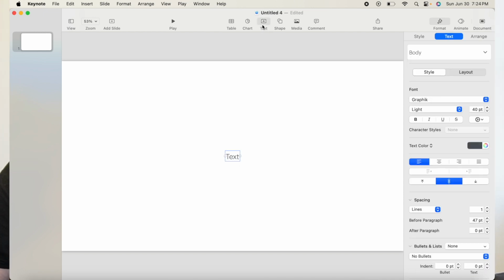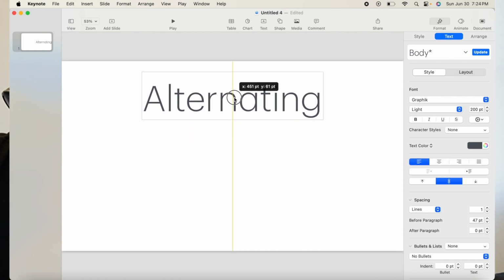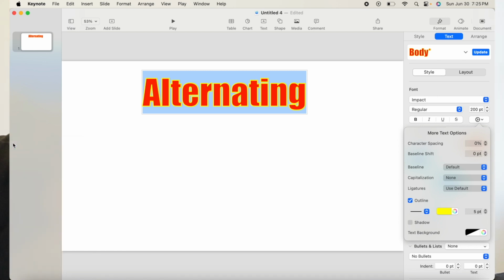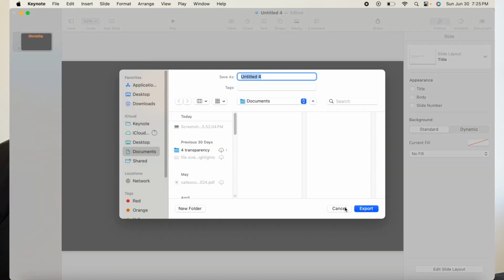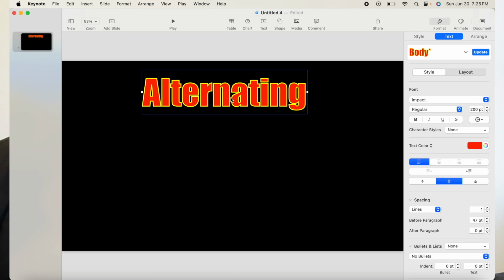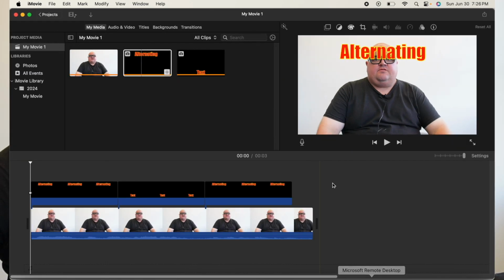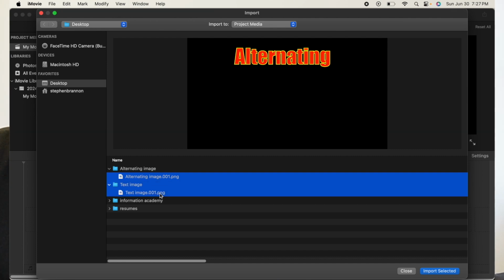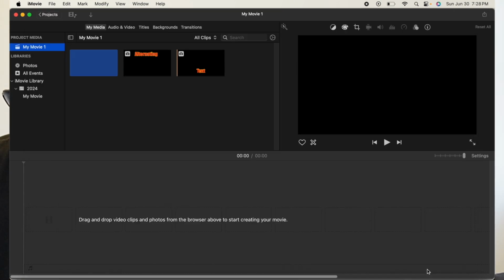IMovie/Keynote Blinking/Alternating Text Effect Part 2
How to achieve a blinking effect in IMovie.